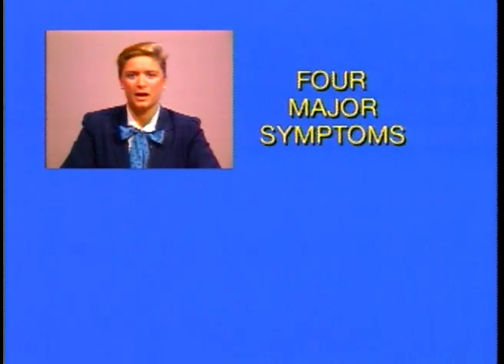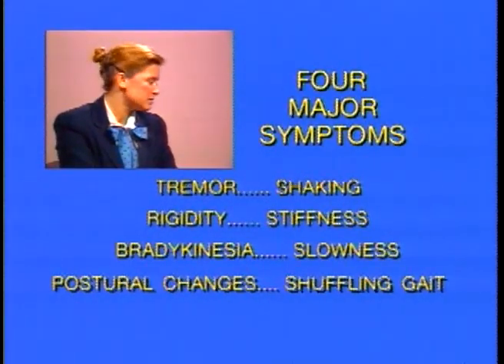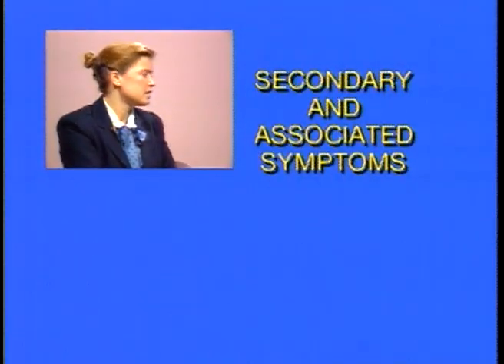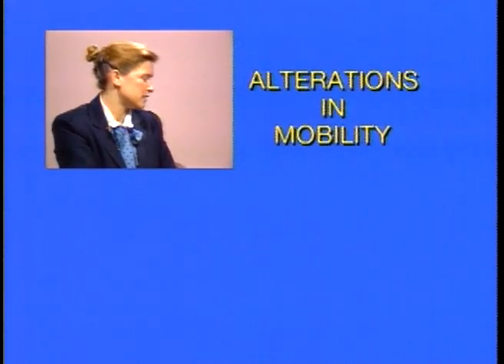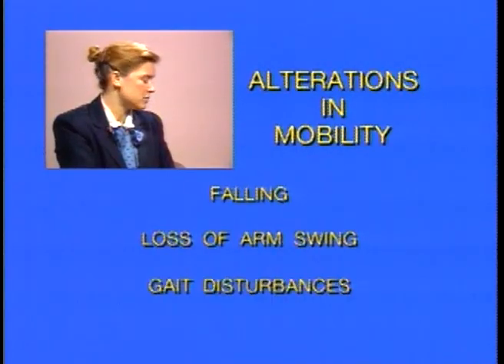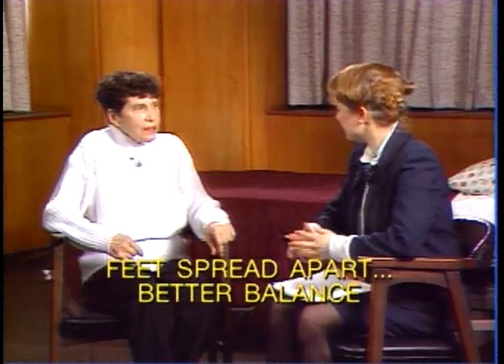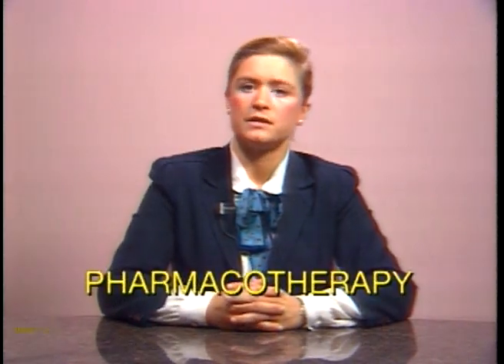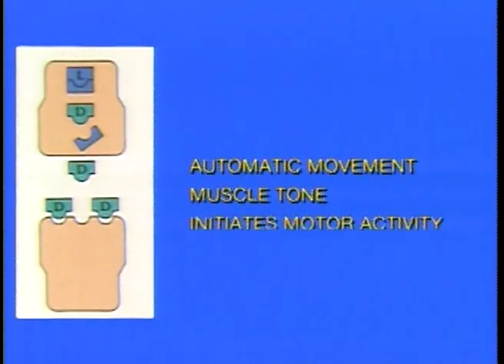Parkinson's Disease - Part 1: Signs & Symptoms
This video, the first of a series of three, was produced in the 1988 for Sandoz Pharmaceuticals.  The budget was small, allowing us only to film the nurse-presenter, Sheree L. Loftus, PhD, MSN, APRN-BC, a few scenes of Dr. Loftus working with some of her patients; and use some old stock footage.  Obviously, a lot of information contained in this early tutorial is out of date.  However, many of the techniques for daily self-care are useful today.

This is, admittedly, a pretty boring video if you have no interest in Parkinson's and if so, pass on it with our blessings, but we think it may be of interest because there is currently no cure for Parkinson's and some of the information contained herein may be of historical or even therapeutic interest.

AS ALWAYS PLEASE WATCH THIS VIDEO ONLY FOR ANNECDOTAL AND HISTORICAL VALUE.  THE PRODUCERS ARE NOT MEDICAL PROFESSIONALS AND IF YOU OR A LOVED ONE IS SUFFERING WITH PARKINSON'S DISEASE WE DIRECT YOU TO PROFESSIONAL CARE YOU MAY ALSO WISH TO CONTRIBUTE TO THE MICHAEL J. FOX FOUNDATION give.michaeljfox.org.